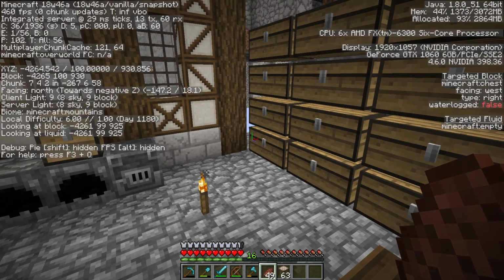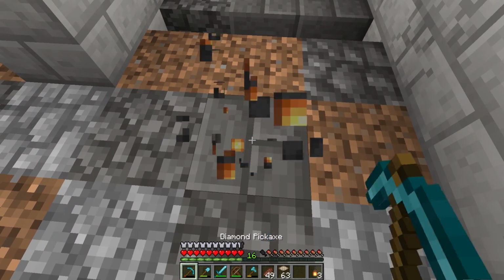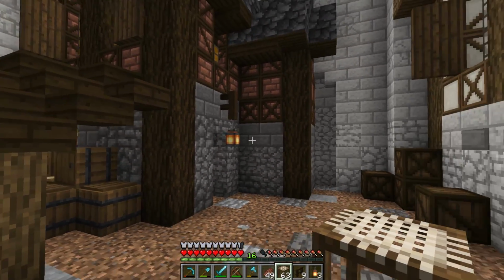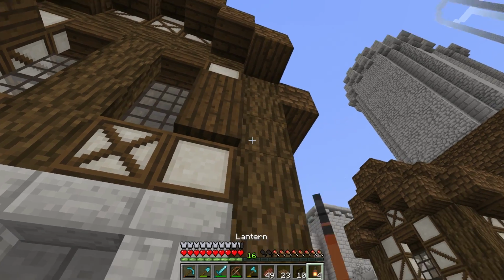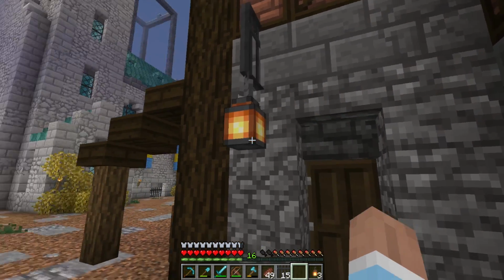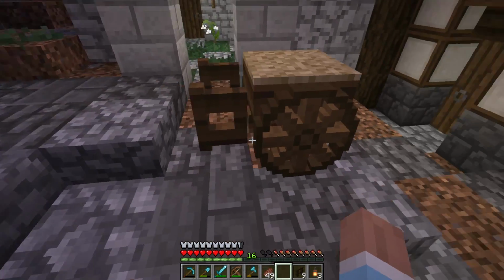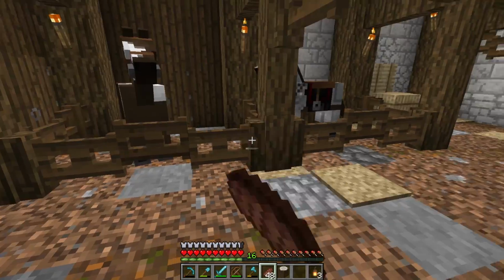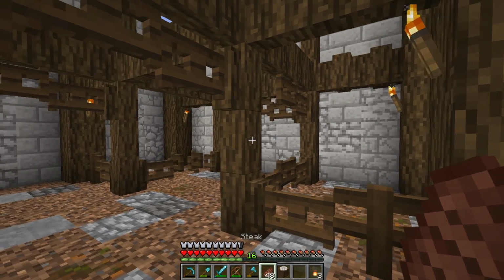Playing with the new snapshot! (18w46a) | Building Big w/ Jerm #142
Minecraft Building Big with Jerm! Today we're checking out all the new features in the latest snapshot! Enjoy!